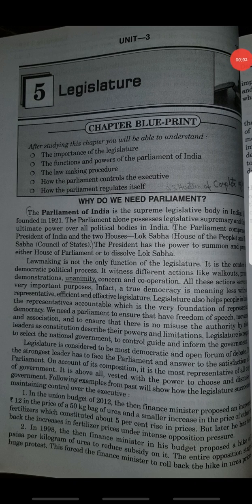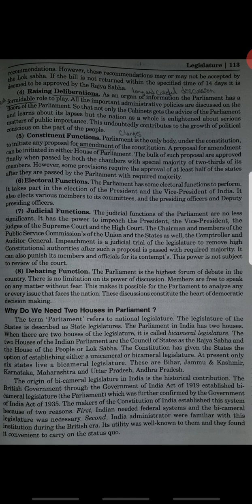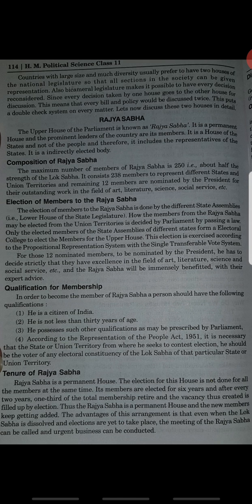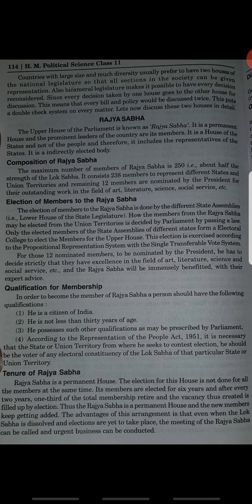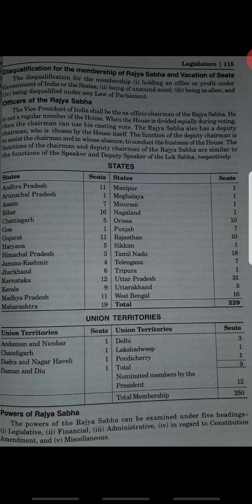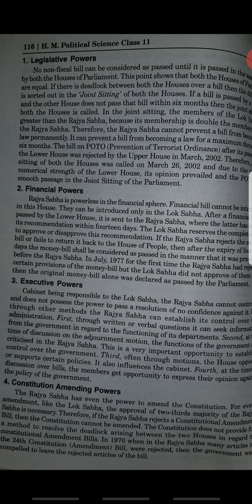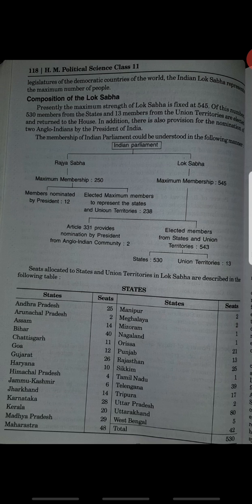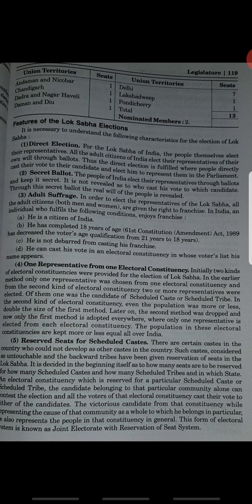ENGLISH MEDIUM CLASS-11 SUBJECT- CIVICS. LESSON-5(UNIT-3)PART B.LEGISLATURE